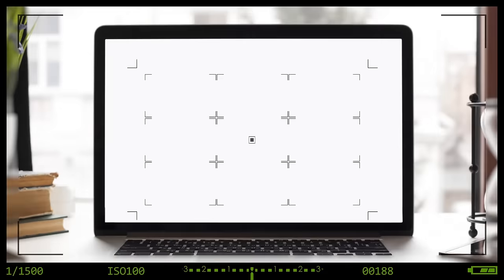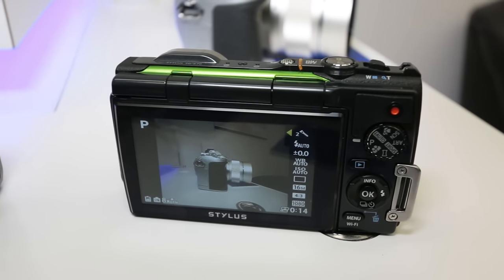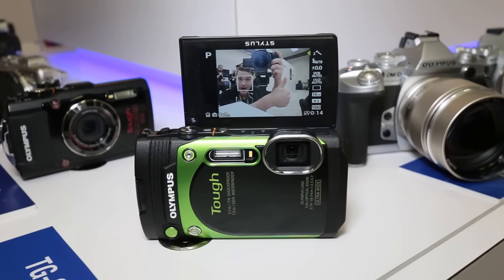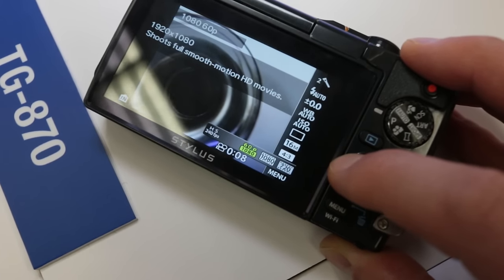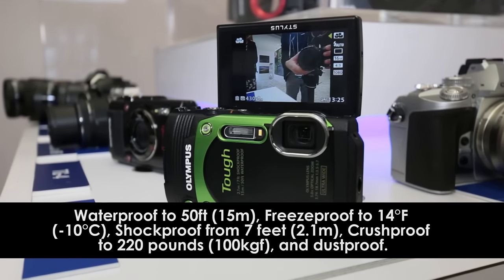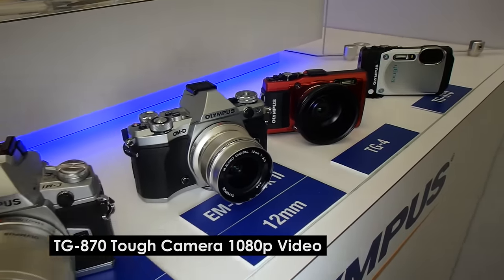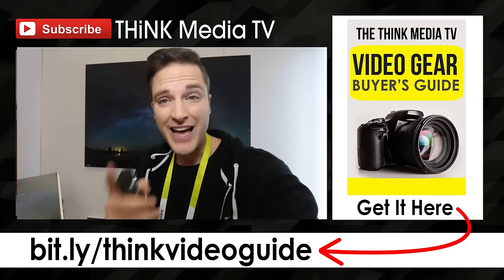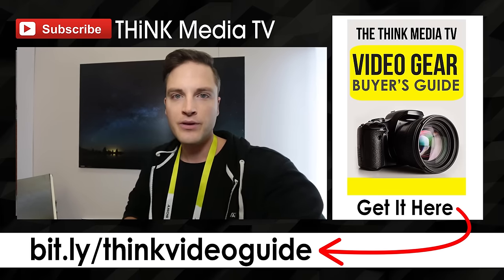Waterproof Camera Review — Olympus Tough TG 870 for Travel Photography and Video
Check out the Olympus Tough TG-870 on Amazon (Amazon)

In this video we get hands-on with the Olympus TG-870 Tough Waterproof Digital Camera. Olympus added a ton of new features to this rugged point and shoot camera.

Features:
* 180° Flip LCD Monitor
* Programmable Front Button
* 21mm Ultra-Wide Angle Lens, 5X optical zoom
* Built-in Wi-Fi & GPS (oI Share & OI Track)
* Waterproof to 50 feet (15 meters), Shockproof to 7 feet (2.1 meters), Crushproof to 220 pounds force, Freeze proof to 14 degrees F (-10C)

Check out more features and the camera color options on Amazon (Amazon)

SHOW NOTES — CES2016 GEAR, AND LINKS TO CHECK OUT REVIEWS AND DETAILS

Lens
Canon EF-S 10-22mm f/3.5-4.5 USM SLR Lens

Tripods
JOBY GorillaPod SLR Zoom Tripod with Ball Head Bundle for DSLR

Microphone
Rode Videomic Shotgun Microphone with Rycote Lyre Mount

About this video:
In this video we talk get hands-on with the Olympus Stylus Tough TG-870 16MP Waterproof Camera. This is the first waterproof camera with a flip out screen that I know of.

Download the THiNK Media TV Video Gear Buyer's Guide for money-saving-tips on cameras, lighting, mics, and more!